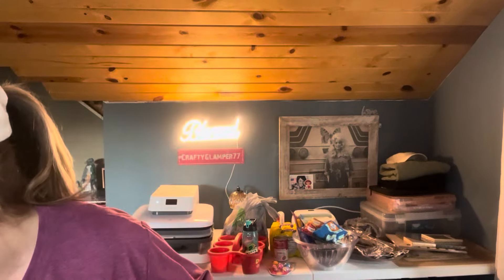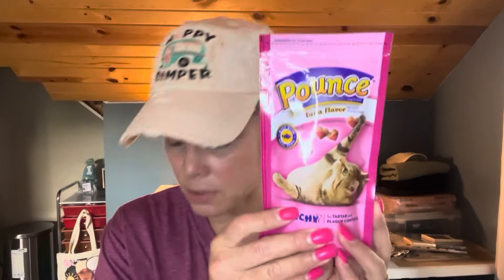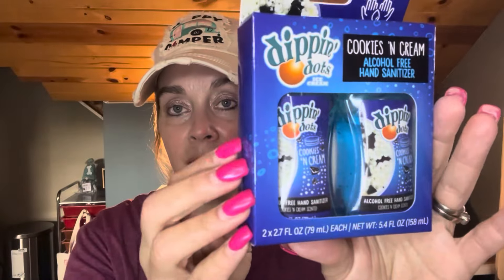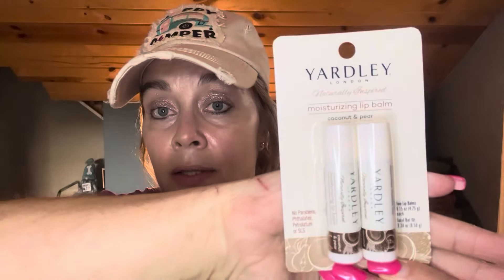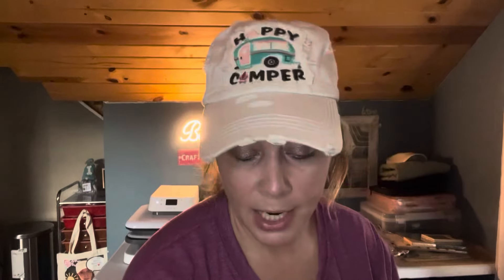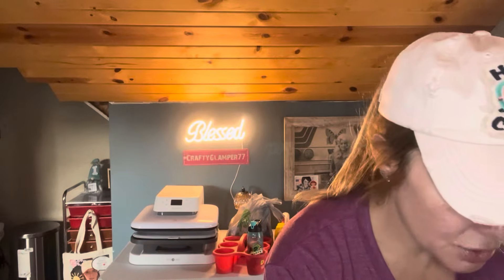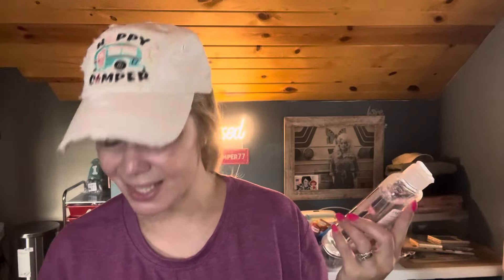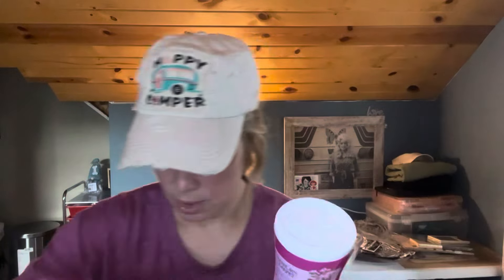😳Is DOLLAR GENERAL CHEAPER than DOLLAR TREE⁉️Items under $1 🤩